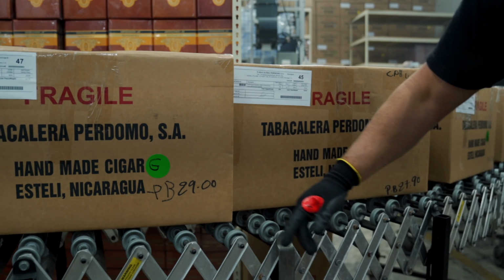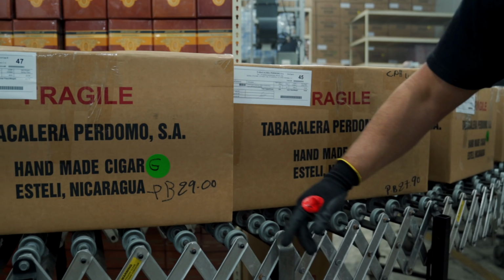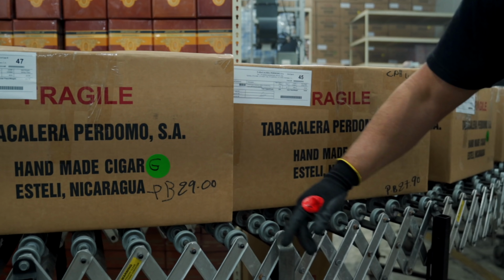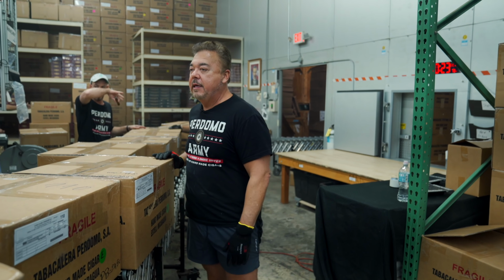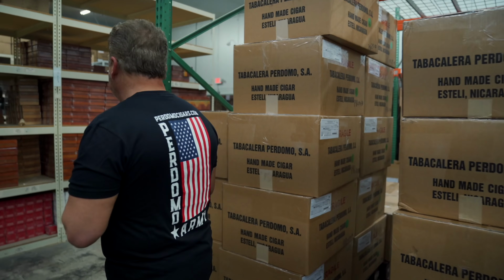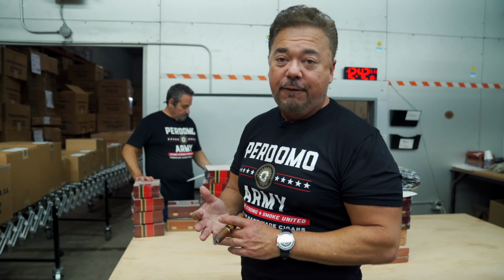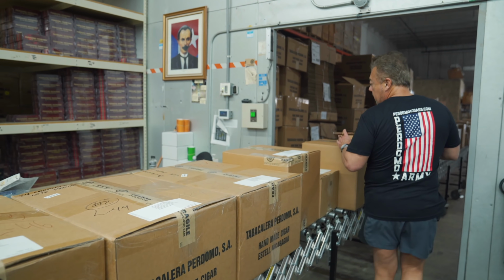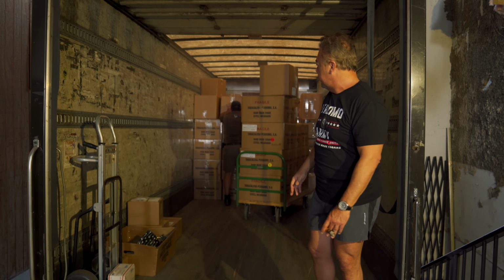How PERDOMO CIGARS Receives & Ships Inventory (Behind the Scenes Part 2)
Must be 21 and up to purchase tobacco in the United States.
Cigars are not a safe alternative to cigarettes.